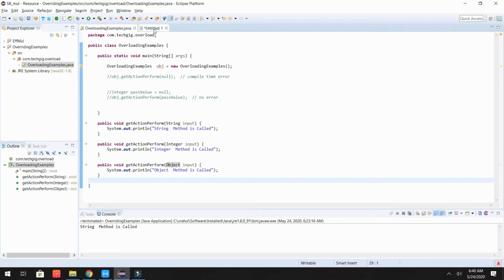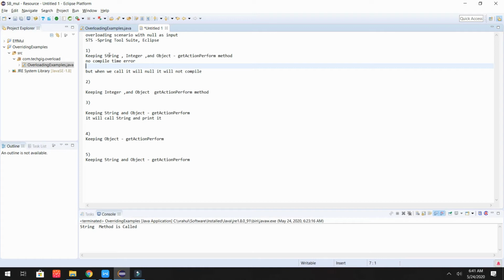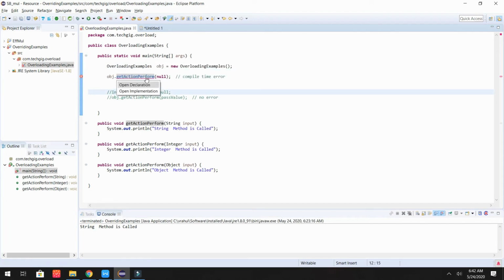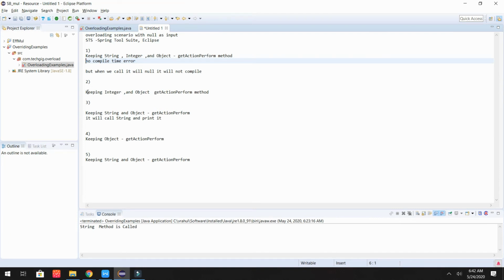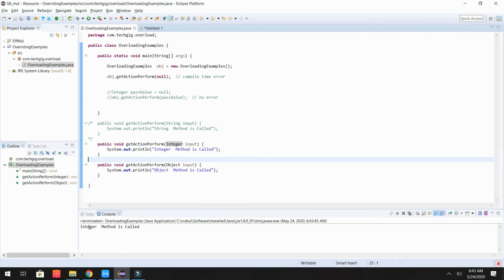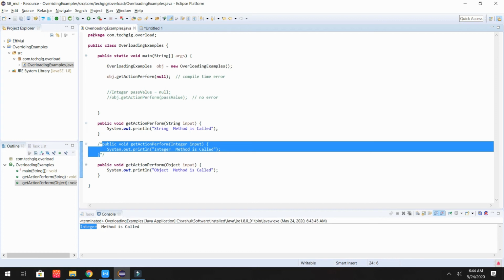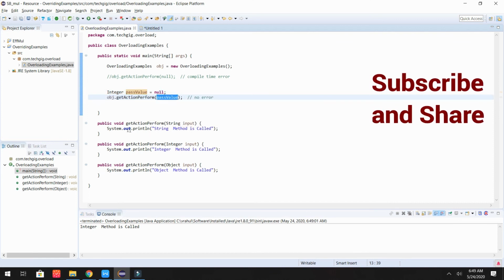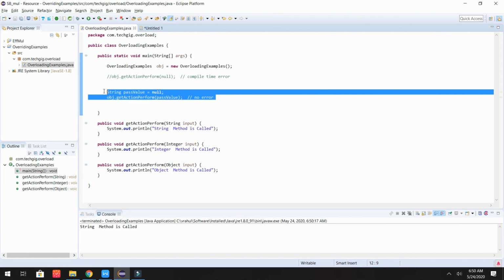Java : Method overloading and null error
In this Video we are going to discuss about method loading concept with the help of null.
Welcome guys

We have lots of video related to Java Interview Questions.
how to crack java interview
how to explain overloading
how overloading works
how overloading works with null
how method loading works with null.
explain null w.r.t Method overloading
polymorphism
compile time polymorphism
what is overloading
what is overloading in java
what is java 8
features in java 8
features of java 8
java 14
features of java
JDK
JRE
java String
String class

OOPS concept
STS
Spring suite tool
Eclipse

java interview Question
popular java interview questions
experienced interview questions